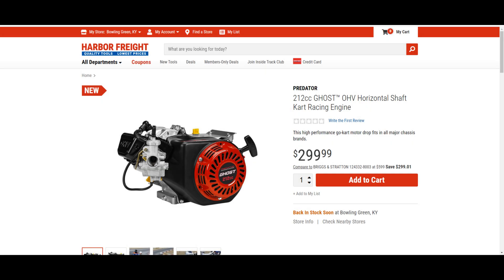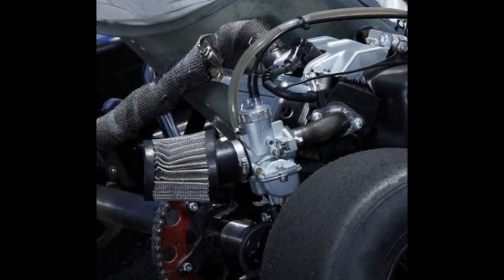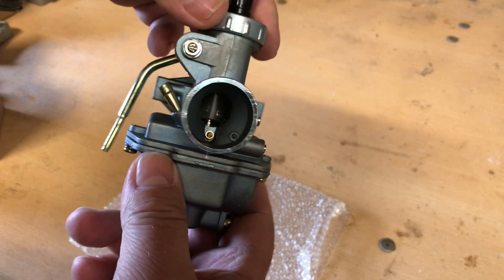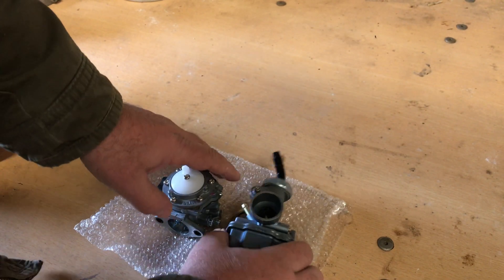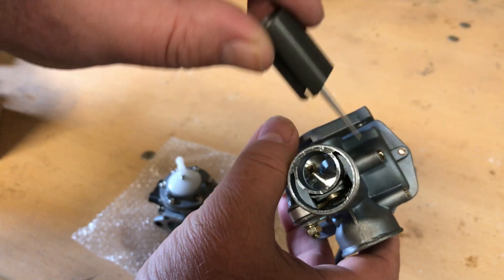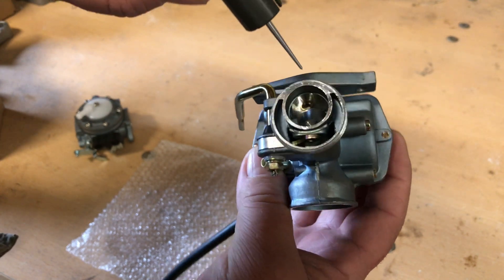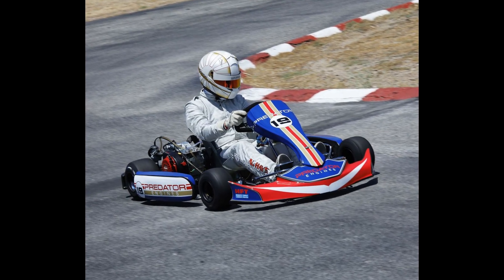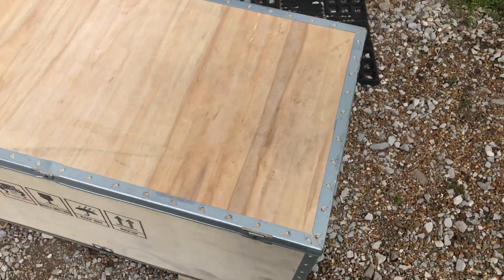Update 4-1-22 New Harbor Freight Predator 212 Ghost Engine 212cc Kart Ghost 212 Carb Info & Pics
The latest info on YouTube on the New Harbor Freight 212 Predator Ghost engine labelled the "Predator 212cc Ghost" Kart Racing Engine for those following along on this one. If there's enough Subscriber interest, I'll purchase a New Predator 212 Ghost 212cc engine. We'll take it apart to have a look at what's inside to see if it's really worth the extra money.

NEW CARBURETOR INFO 04-02-22

The Predator Ghost 212 engine looks to have a PZ20 slide carburetor from the low res pics, BUT AFTER LOOKING AT SOME NEW HIGHER RESOLUTION CLOSEUP PICS THE GHOST 212 MAY POSSIBLY HAVE A PZ22 CARBURETOR, which would be a much better carb. The venturi size of a PZ22 at 22mm is MUCH better than the 20mm of the PZ20. The PZ22 is an exact match visually to the PZ20. The choke lever and bowl are the defining features on both carbs so cross your fingers and hope for the best (PZ22) but be prepared for a PZ20. (Come on PZ22!!)

Latest Release date Possible early release on or about APRIL 8th 2022

First Release date was reported as APRIL 11th 2022 so we could be getting close. These Predator Ghost 212 engine will likely be in stores BEFORE they have them available online.

I'm getting some info that the Air Filter kits may be in stock and may be $12.99

Tillotson clone carb shown is available from Amazon search:
YOFMOO Carburetor Carb Compatible for Stihl 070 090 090G 090AV LB-S9 H GCA52 Tillotson HL-324A HL-244A HL324A HL244A 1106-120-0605

New Pics may also reveal Driver Nicky Hays either did a photo shoot for Harbor Freight or may have participated in the Predator Ghost 212 development.

New Link was working briefly today. I tried to order a Ghost 212 engine but it said "item not found".

It's a welcome site to see the Predator 212 Ghost engine for Kart Racing become a reality. And it's about time.

There have been rumors for years that Harbor Freight was working on a 212 Predator 212cc Ghost Kart Racing engine. Well as of March 15th 2022, it looks like those rumors are true.

  It's definitely a DUCAR HEMI cylinder head, at least the valve cover is a direct match for the DUCAR HEMI. This would make sense, and we now know that DUCAR is building the Predator 224 engines for Harbor Freight, it's highly likely DUCAR is also building the New Predator 212 Ghost engines as well. But I won't know if the Ghost 212 is indeed a DUCAR like the Predator 224 until I get a closer look. As to what's on the inside, if there's enough interest we'll find out when it gets here. I don't expect to be the first to open one up as the Coastal US States will likely receive shipments of the Predator 212 Ghost engines before we do in Kentucky. But, my personal observation and description of the internal and external parts will be detailed and if there are any hidden secrets inside, we'll expose them together.

Ghost 212 SKU # 57531
Latest UPDATE Possible release on APRIL 8th 2022!

Possible SKU # 57531 for the Predator Ghost 212 it is listed at the end of the product page link that Harbor Freight scrubbed the other day AND I did see it again on their website on 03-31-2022. They did the same thing before, scrubbed the Predator 224 engine link info just prior to release of the 224, the SKU # from that product link WAS still accurate when it went live again. I'll list the scrubbed link to the Predator 212 Ghost Engine below. If the SKU # has not been updated or changed the link to the Predator 212 Ghost 212cc engine for Kart Racing may go live again and start working again very soon:

Click often.

Good stuff!

 Again, I have listed a video FIRST on YouTube to let you know as much of the details about the new Predator Ghost 212 Engine for Kart Racing. When the new Predator 212 Ghost engine arrives we will do a detailed analysis of the internal and external parts and I have several new build combinations already in mind for the 212 Ghost engine as well.

So hang on, I'll be removing my jacket and rolling up my sleeves because here at Kentucky Fried Fixes, we're turning up the heat.

Thanks Chris